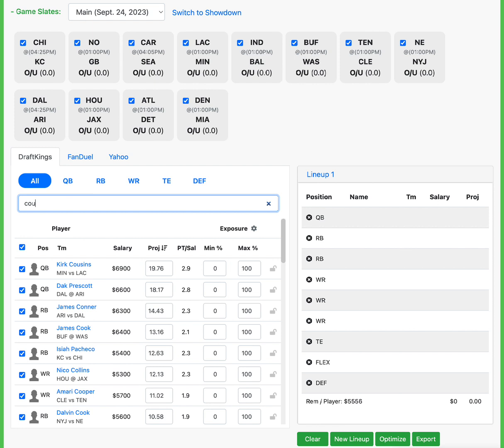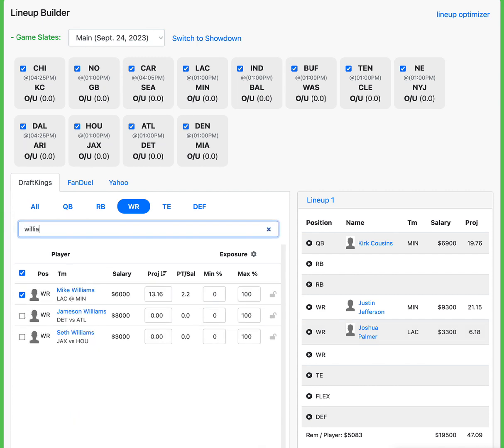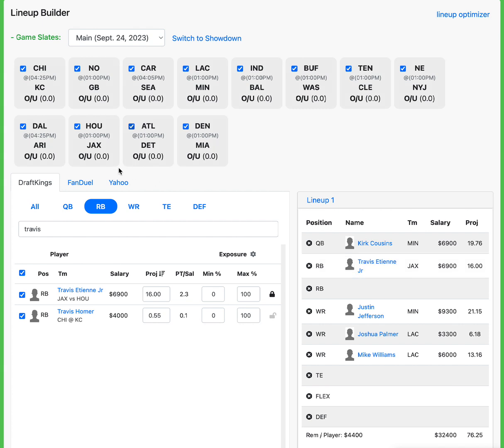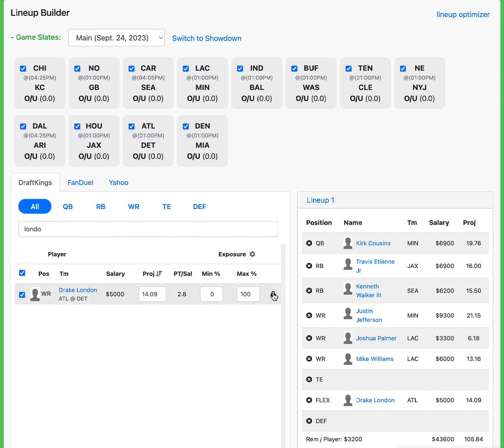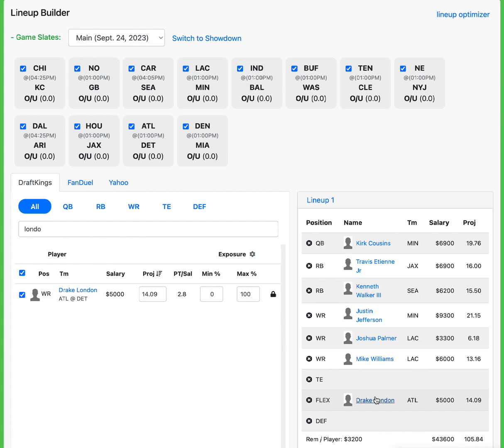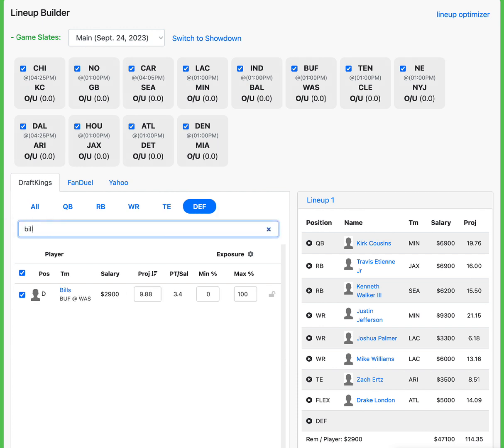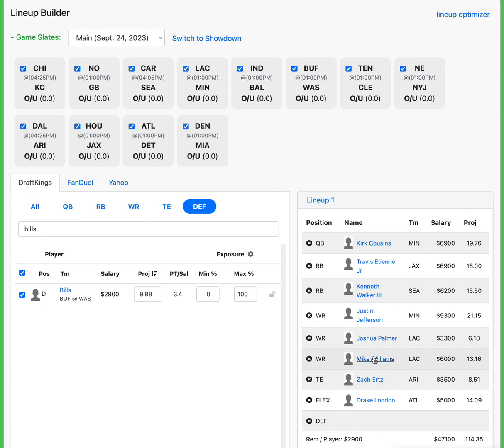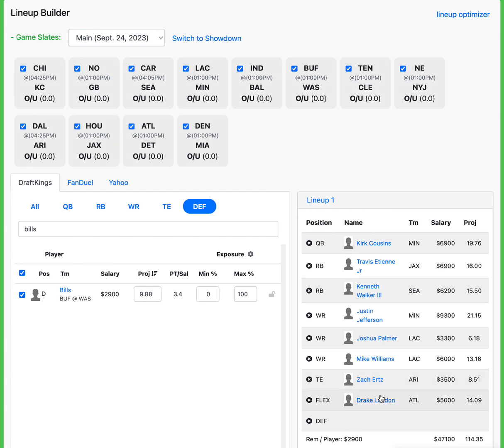WEEK 3 NFL DRAFTKINGS PICKS / FIRST LOOK LINEUP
WEEK 3 OF THE NFL SEASON IS FINALLY HERE!!!

- IN THIS VIDEO I BUILD A FULL LINEUP WITH THE FIRST LOOK OF THE SLATE AND HOW I LIKE EARLY PLAYING IT EARLY ON. LATER IN THE WEEK I WILL HAVE BOTH THE SHOWDOWN VIDEO AND THE FINAL LOOK WHERE I WILL BREAKDOWN THE ENTIRE SLATE TOP TO BOTTOM!

LETS GET THAT MILLY $$$